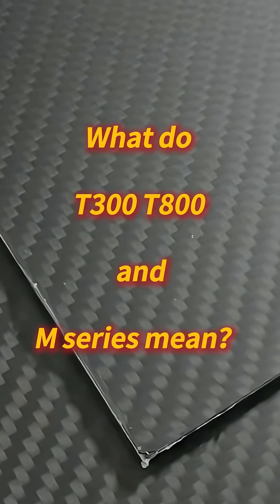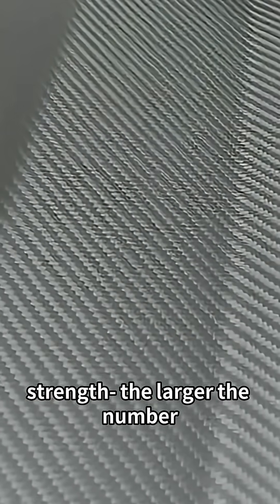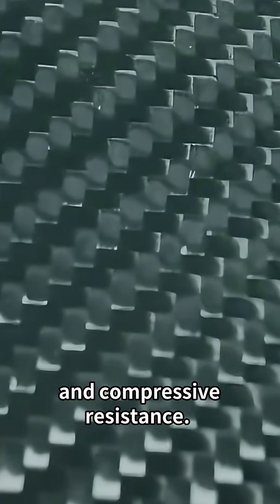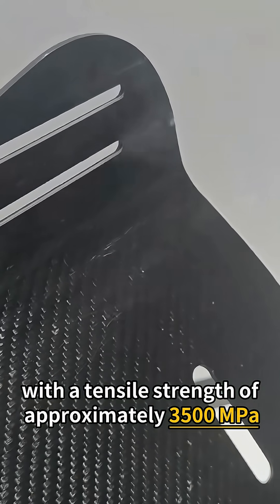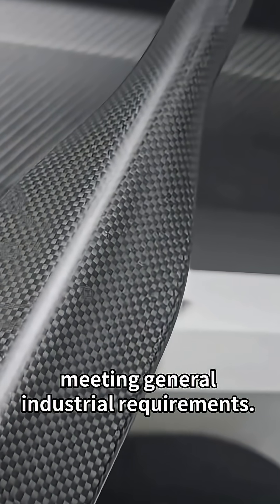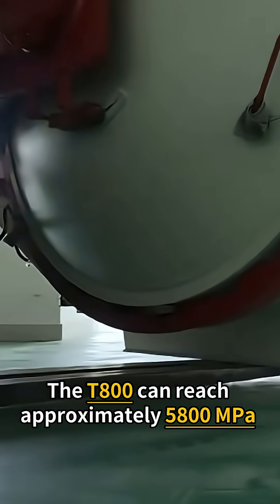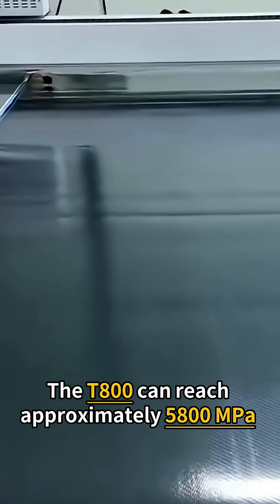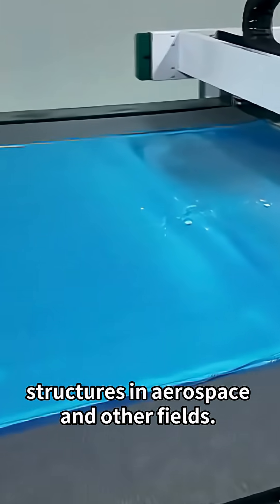The "ID card" of carbon fiber: T Series and M Series Understand the Key to performance in one Second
When choosing carbon fiber, do you feel confused about grades like T300, T800, and M40J?

In fact, they are the keys to understanding the performance of carbon fiber.

Let's explore more knowledge about carbon fiber together.